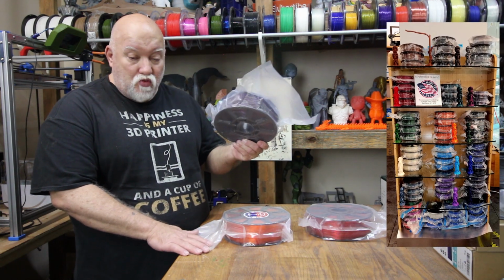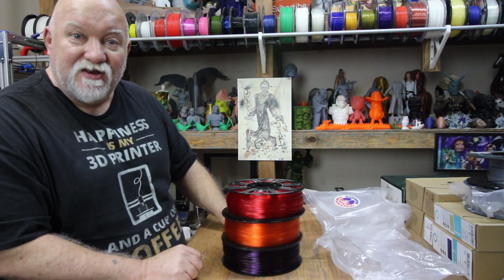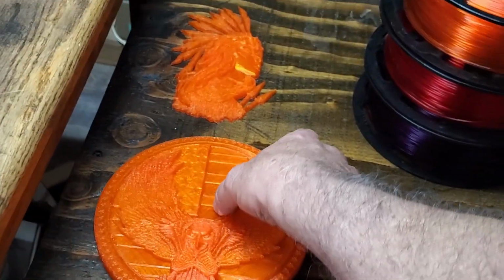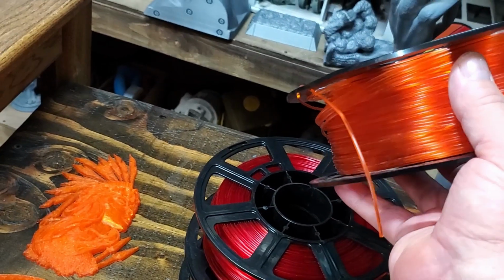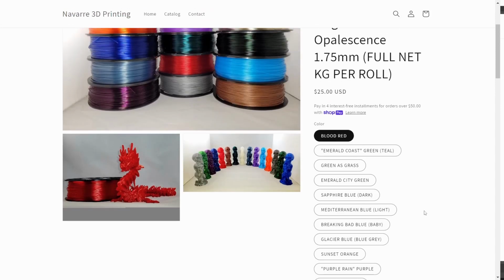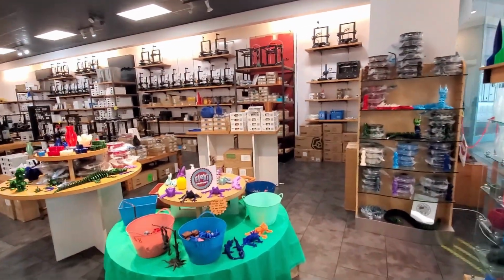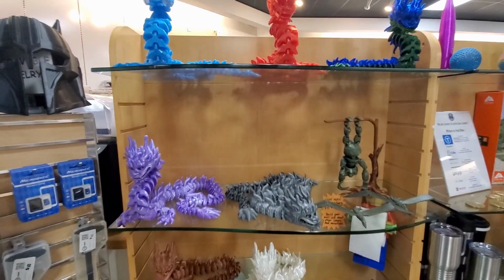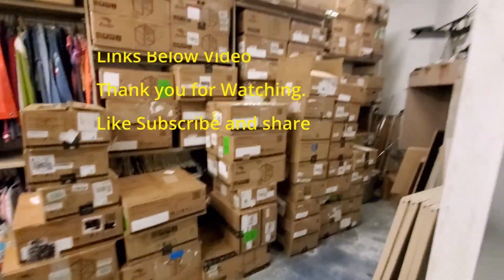Navarre 3D Opalescence Pla Filament Line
Hey Guys Navarre 3D just came out with an Amazing Opalescence  Pla Filament line and it made right here in the USA.

Navarre 3D Printing & Laser Engraving
Santa Rosa Mall
300 Mary Esther Blvd
STE 66
 September's code is FURNT6YJ
 This code changes monthly. Please check Main page here under Community.